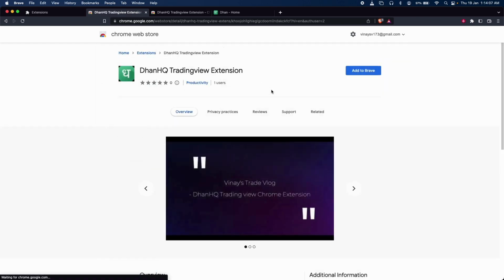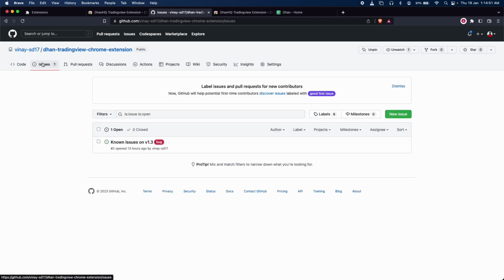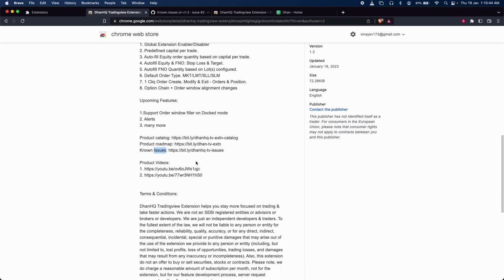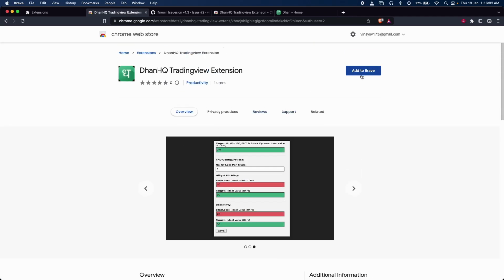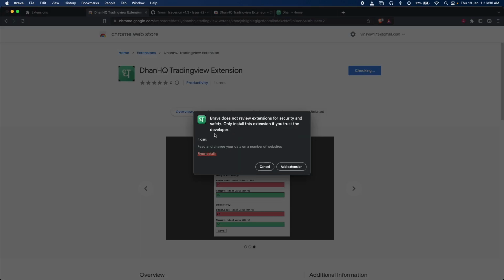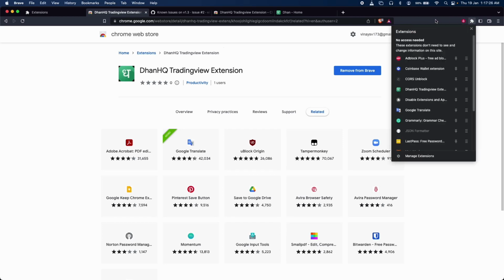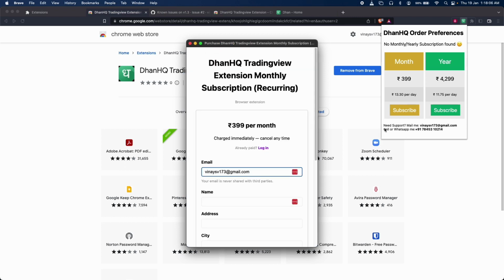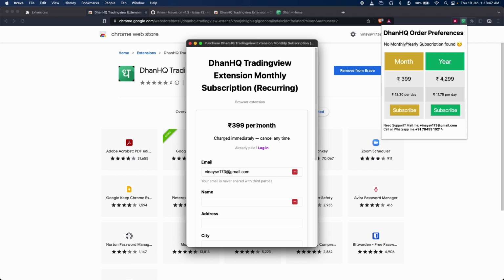1) DhanHQ Tradingview Chrome Extension - Installation & Subscription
DhanHQ Tradingview Chrome Extension - Installation & Subscription